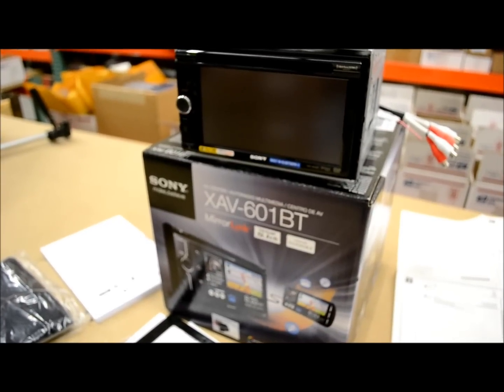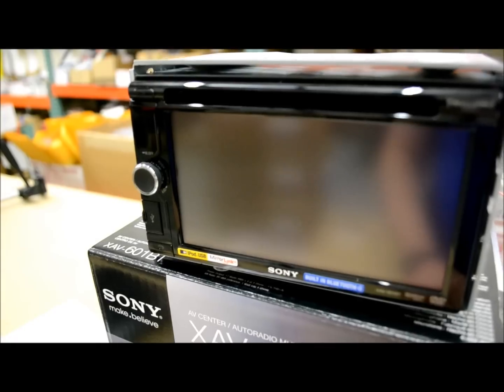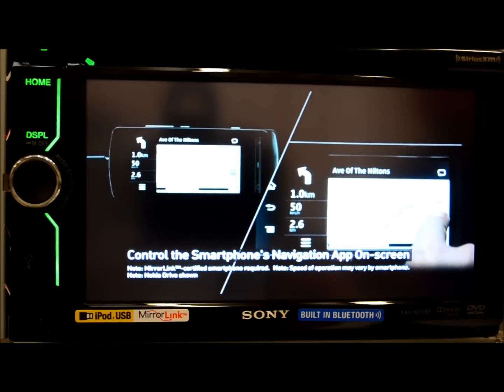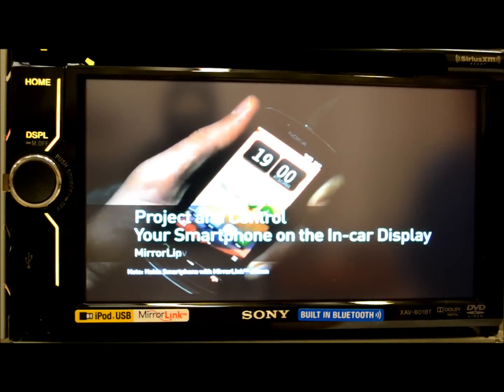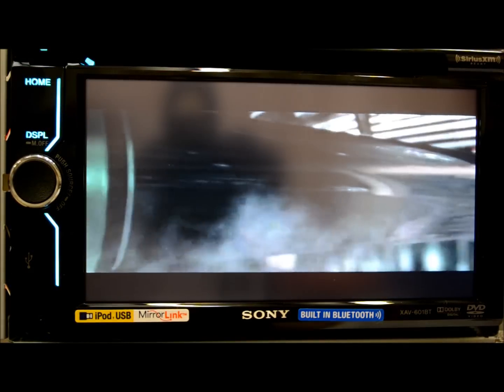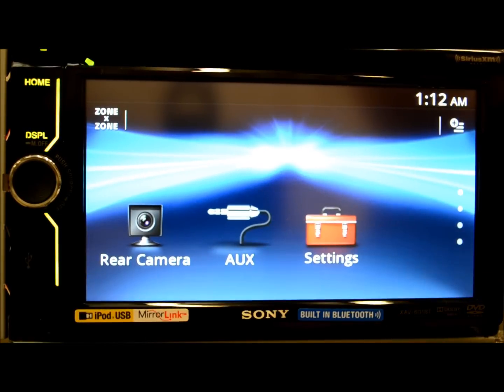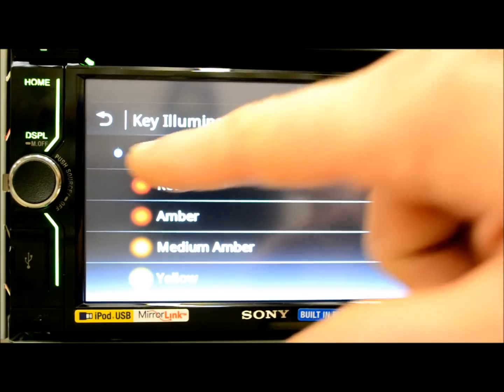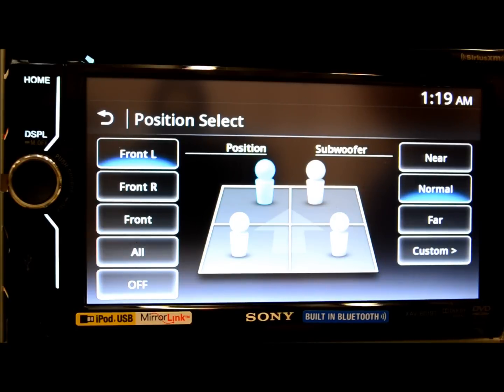Sony XAV-610BT Review with New Mirrorlink Feature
Dashboard decadence.Let the detachable, beautifully high-resolution TFT (WVGA) 6.1" touch screen display both inform and entertain you. Navigate your smart phone's approved apps, content and controls with ease from the receiver's brilliant display thanks to MirrorLink™ technology6. Get the Pandora music you love on the go with complete access to your Pandora account via your iPhone®, Android™ or Blackberry® phone5. Find your way to your destination quickly by connecting to your iPhone Telenav®7 GPS app via USB input and you'll be able to see the directions on the receiver screen while hearing them over the car speakers. (Telenav app7 control for iPhone available as of August 2012 via firmware update.) Quickly connect, charge and control your iPod®, iPhone® or compatible music player via dual front USB 1-wire inputs2 or use integrated Bluetooth to take and make calls on the go. 2 year warranty included.
MirrorLink smartphone
connectivity6, 7.MirrorLink™ technology7 offers seamless connectivity between smart phones6 and your XAV-601BT receiver. The technology is extremely simple to use: approved applications, content and controls are mirrored from the smartphone onto the receiver.

View MirrorLink compatible devices 6.1" Touch Screen Display.The detachable, high-resolution TFT (WVGA) 6.1" touch screen display will inform and entertain you. Gesture command and on-screen touch buttons make everything easier to control and separate audio and video power supply circuits provide added clarity. A carrying case is also included to store the faceplate.
Telenav® app control7 for iPhone®2.Simply connect your iPhone® and launch you Telenav®7 GPS app via USB input to the XAV-601BT and see directions on your receiver's screen while hearing them over the car speakers.
Learn more about Telenav GPS for Sony A/V receivers Pandora® internet radio control4.Pandora® is the leading internet radio service, giving people music they love anytime, anywhere, through personalized radio stations. The XAV-601BT provides complete access to your Pandora account using your iPhone2, Android™ or Blackberry® phones5.
Integrated Bluetooth® technology4.Easily take calls and stream audio with the XAV-601BT receiver featuring Bluetooth® technology4. Connect to compatible devices and choose between hands free phone access, phonebook access, Pandora® internet radio control5 or audio streaming.
Compatible Bluetooth devices Dual USB 1-wire inputs.Connect, control and charge your Walkman®, iPod®3, iPhone®3 or other compatible USB device2 while accessing your digital music files using the dual USB inputs. You can also view metadata like song title and artist on the front display.

Compatible USB devices Firmware upgradable with USB input.Easily upgrade the XAV-601BT's firmware. Use a PC to download updates from Sony® support to a flash drive and load them on your receiver via the USB input.